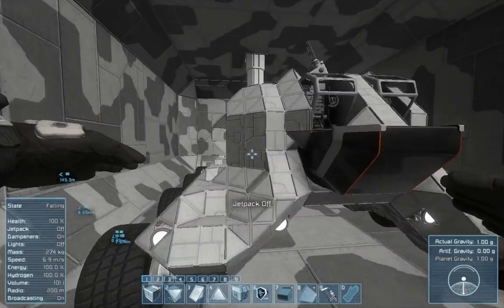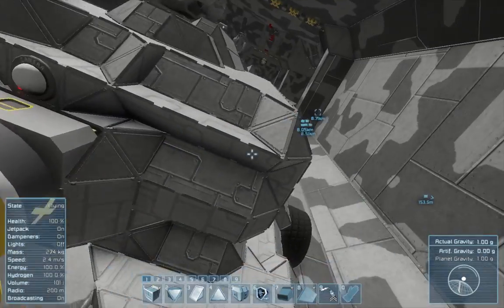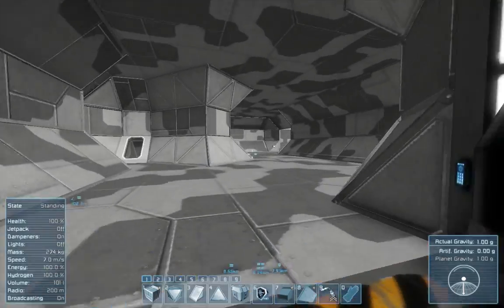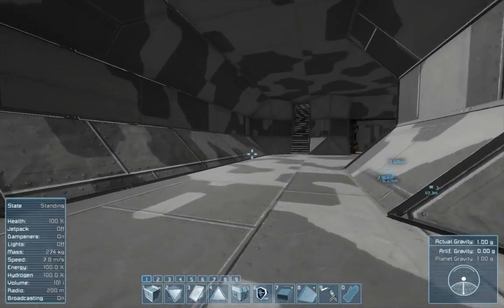Spaceengineers 2016 09 01 12 22 22 45 1